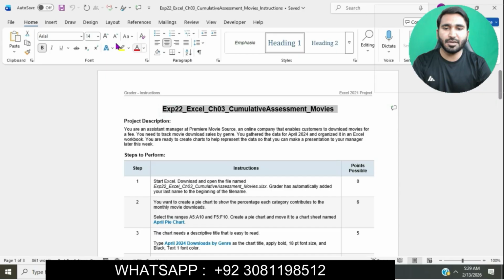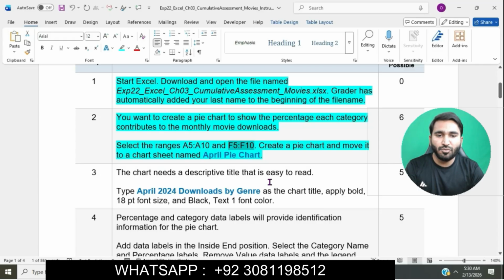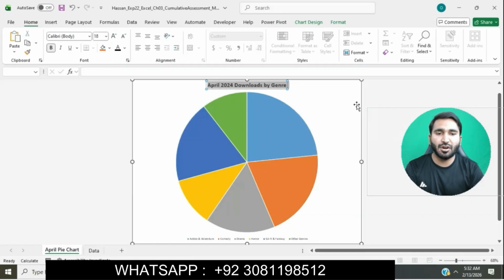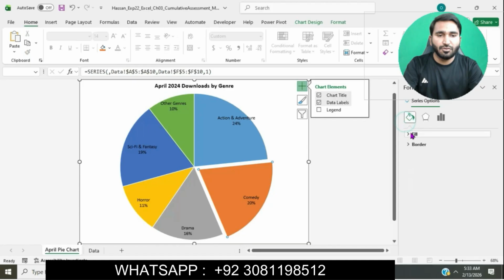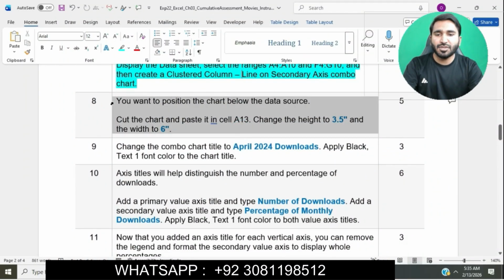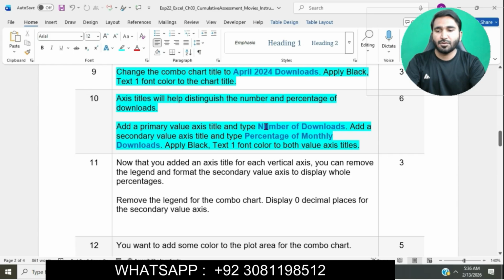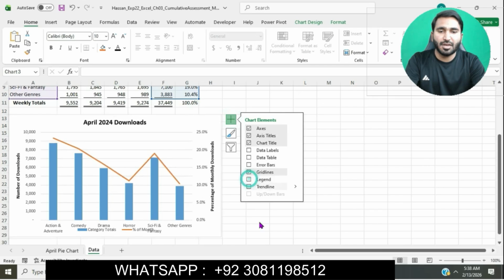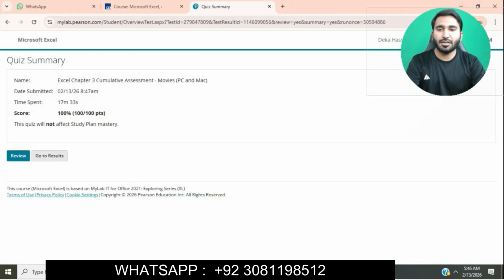Exp25_Excel_Ch03_CumulativeAssessment_Variation_Movies | Excel Chapter 3 Cumulative Assessment Movie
Microsoft Word
Microsoft Excel
Microsoft Access
Microsoft Powerpoint
Office
Office 365

excel chapter 3 cumulative assessment movie
excel chapter 3 cumulative assessment
excel ch03 cumulativeassessment variation movies